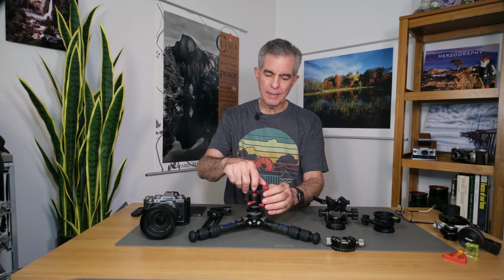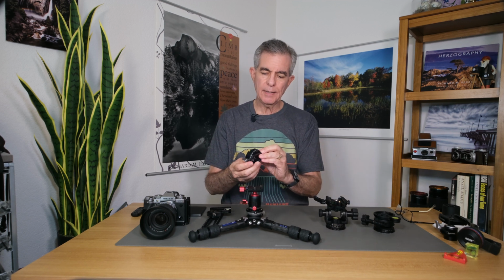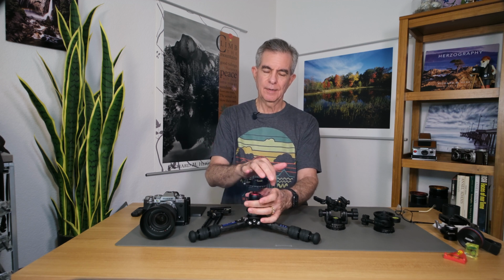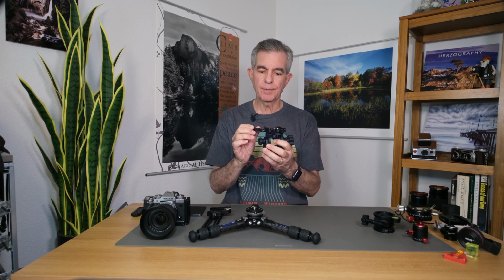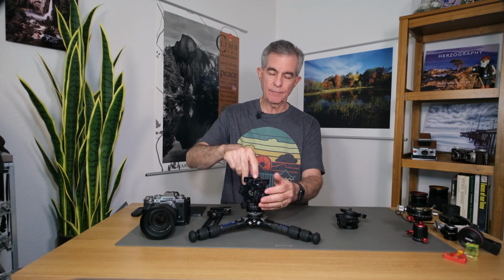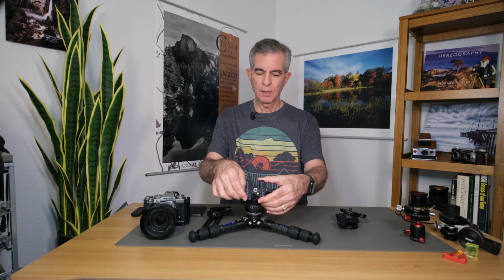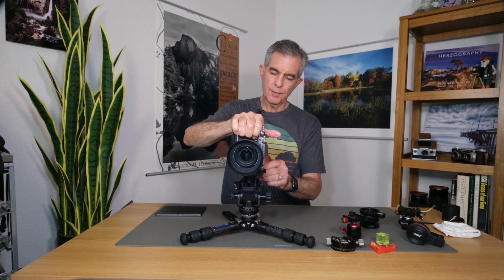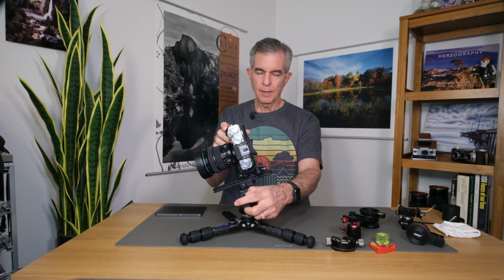No More Ball Heads! Why I Switched After Decades of Landscape Photography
Hi, I'm Rich Herzog, a professional landscape and commercial photographer based in Phoenix, Arizona.  On my channel, we talk about photographic techniques, composition, equipment to improve your photography, and gear reviews.

My Gear at B&H

BEST MAGNETIC FILTERS AVAILABLE - I’m a proud Maven Filter Ambassador for several reasons. Here’s a short video explaining why.

Maven Dark CPL Circular Polarizer 5 Filter SET with LPL

ProMediaGear  TR343L Pro-Stix Carbon Fiber Tripod | 3 Sections 59 inches height

ProMediaGear TR344LBL Carbon Fiber Tripod with Leveling Head | 4 sections 71 inches height

Acratech Panoramic Head with Arca-Siss Quick Release (Lever Clamp)

NIKON BODY Z8 BODY AND LENSES

Nikon Nikkor Z 28-75mm f2.8

Nikon Nikkor Z 24-70mm f/4 S

Nikon Nikkor Z 14-30mm f/4 S

Nikon Nikkor Z 100-400mm VR S

Nikon NIKKOR Z MC 105mm f/2.8 VR S macro

Nikon NIKKOR Z DX 12-28mm f/3.5-5.6 PZ VR Lens

ProMediaGear L-Bracket PLNZ83T Arca-Swiss for Nikon Z8 with QD | Offset Type

SMALLRIG EN-EL15C Battery 2400mAh USB-C

Nikon EN-EL15c Lithium-Ion Battery (2280mAh)

Neewer EN-EL25 Replacement Battery and Charger Set

Expert Shield Anti-Glare Screen Protector for Nikon Z8

SmallRig "Black Mamba" Hand Strap